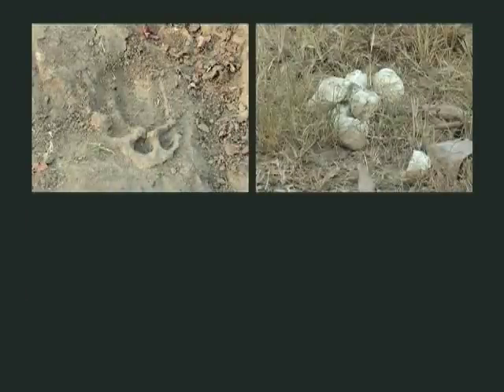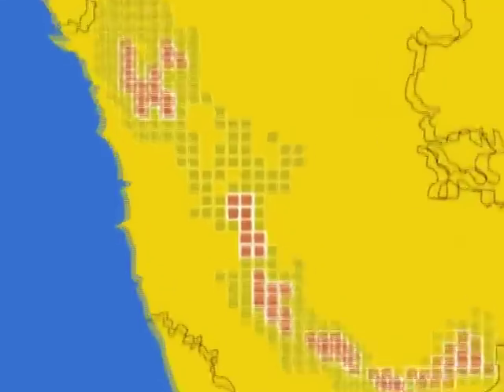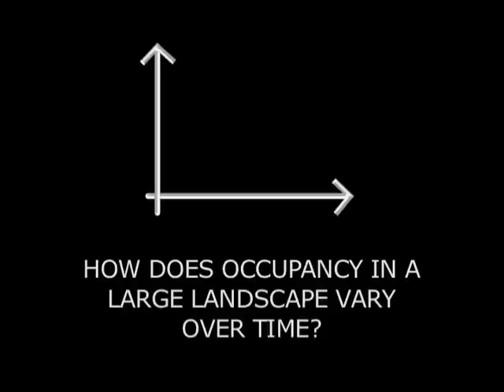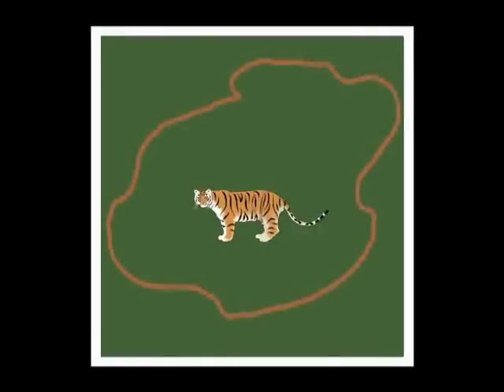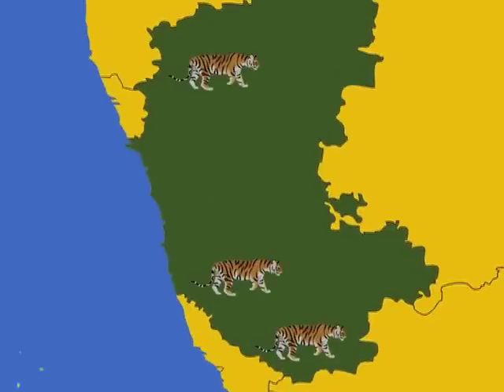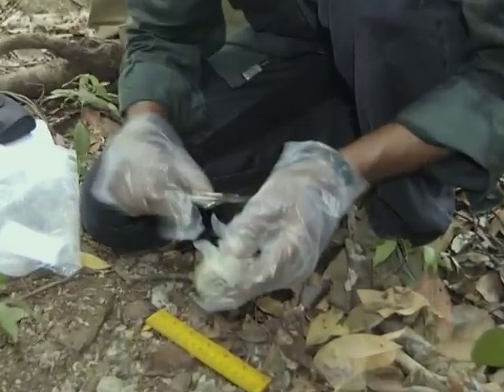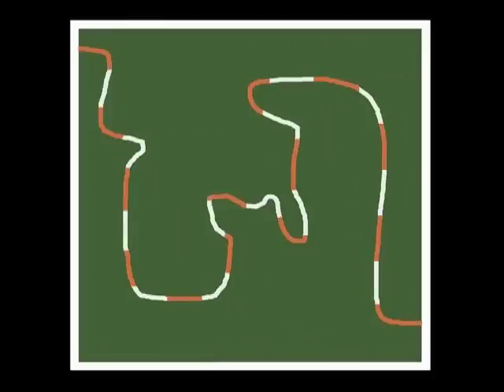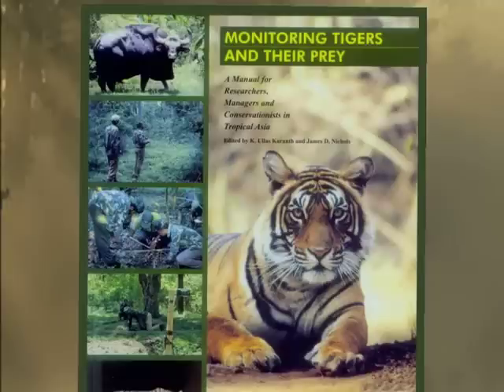Segment 8 of 9: Monitoring Tigers - Occupancy Survey PART 2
This chapter describes the best way to conduct an occupancy survey in Asian forests. For all videos